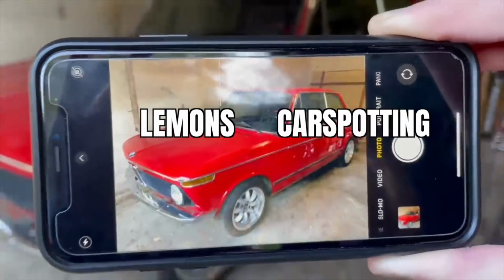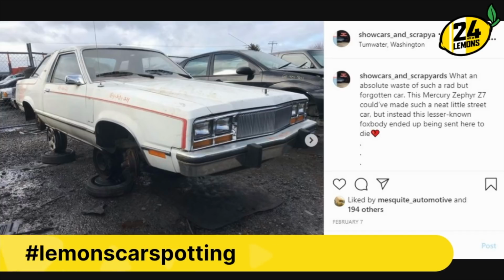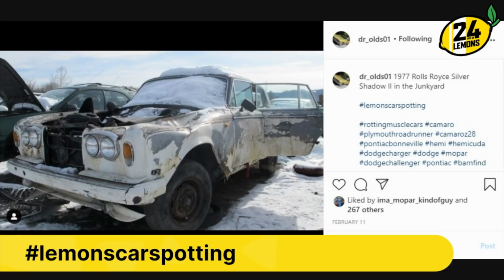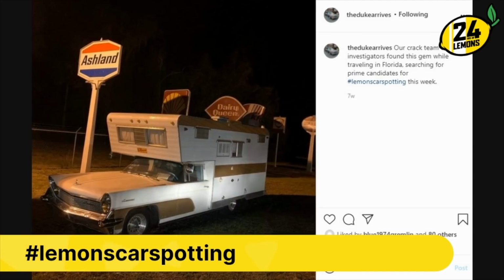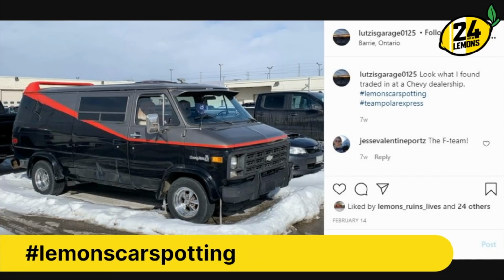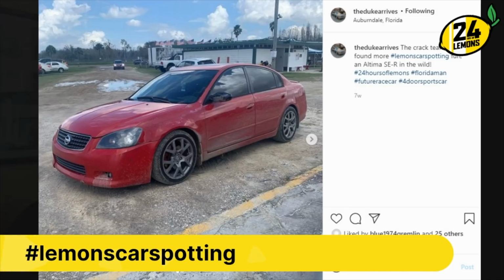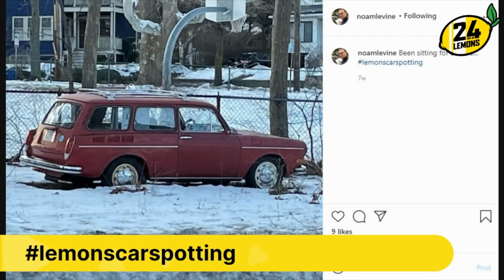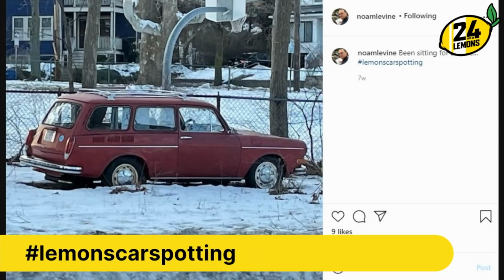lemonscarspotting 13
Nick and Eric talk Zephyrs, Silver Shadows and more.